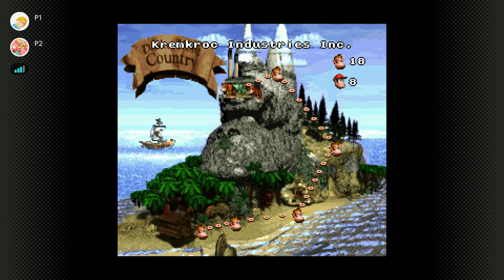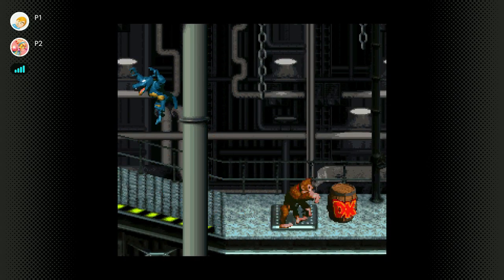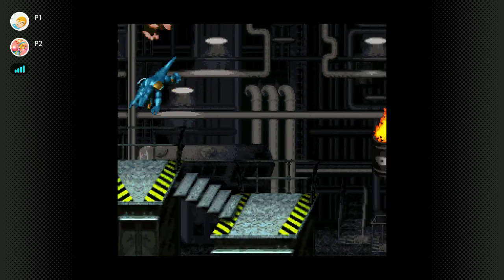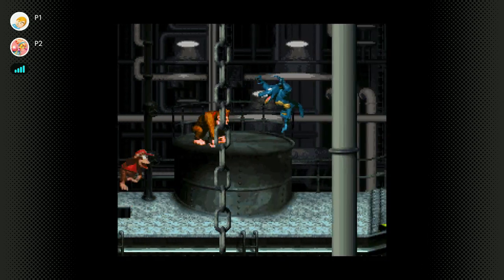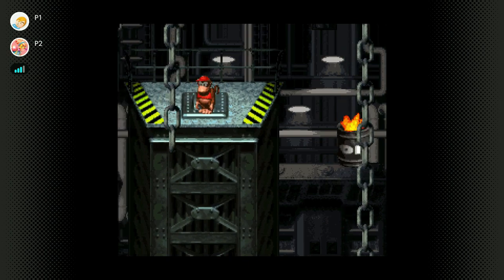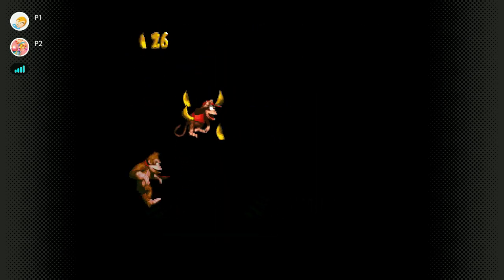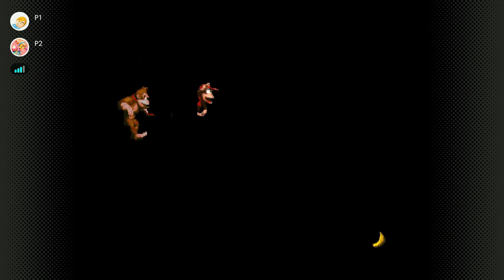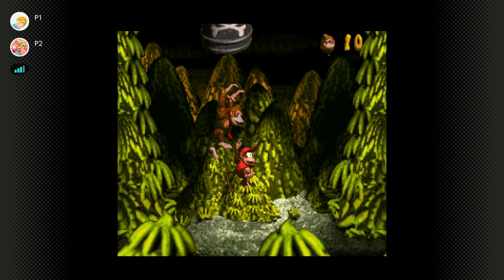James & Logan's Donkey Kong Country Playthrough Pt. 5 | Kremkroc's Cheat System Field Test